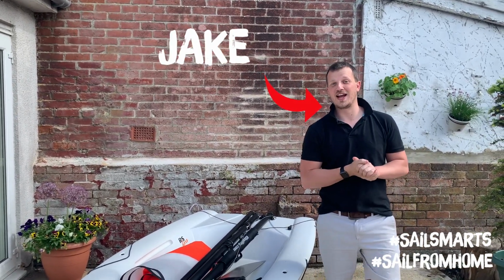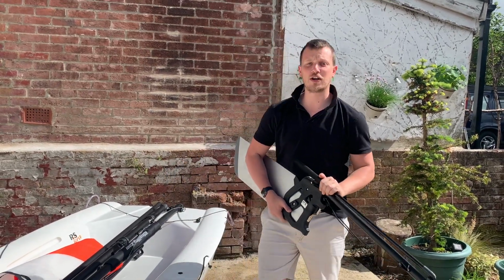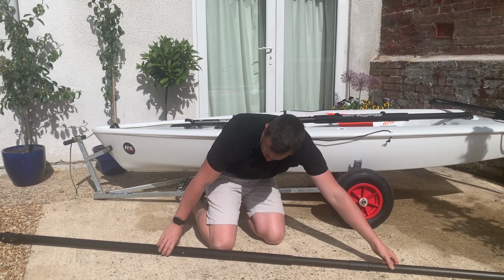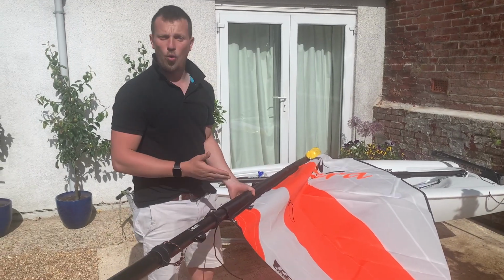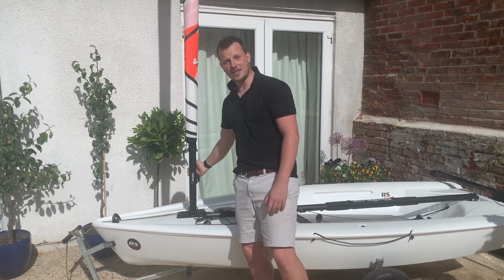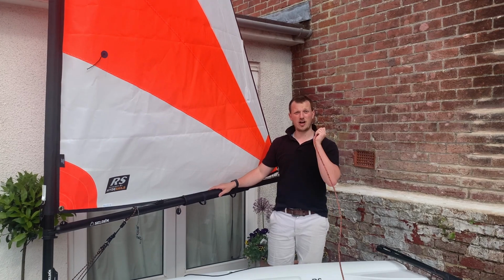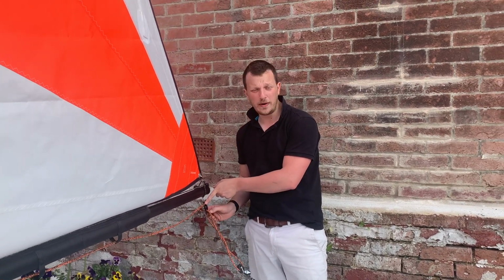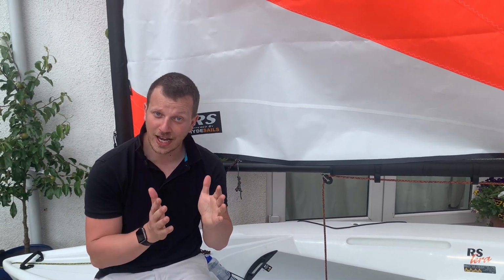HOW TO RIG YOUR BOAT - RIGGING A BOAT with SAIL SMARTS Episode 12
This week we learn all about how to rig your boat

Like Challenges, Top Tips, Sailing Legends and Expert Advice?